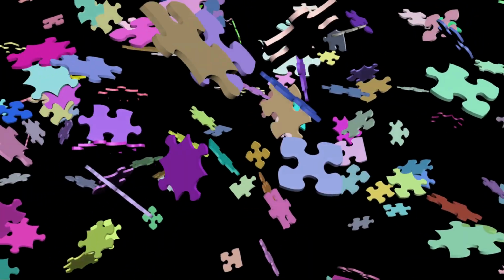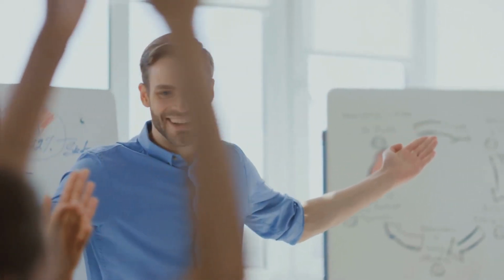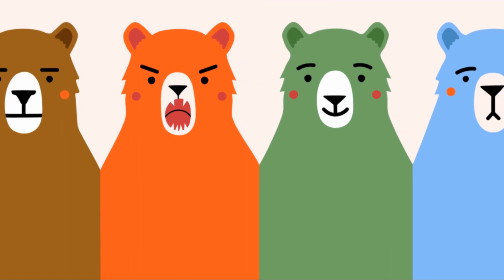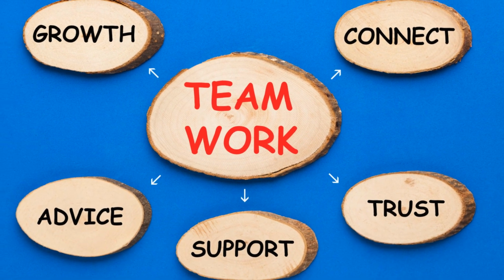The Power of Visualization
Visualization is a powerful tool for shaping a desired future.
When we visualize what we want to achieve, our mind starts working to make it a reality. Visualization sets the right direction of thoughts and actions.
Anticipation of joyful events fills us with optimism and inspiration. We begin to experience that future now, and this gives us confidence and motivation to move forward.
Visualizing success, we as if "deceive" our subconscious mind, making us believe that the desired thing already exists. And then the Universe begins to work for the realization of our dreams.
Our thoughts and feelings have creative power. Imagining what we want, with enthusiasm and joy, we set the right vector and program the future. And this is really the secret of the realization of the most daring desires!